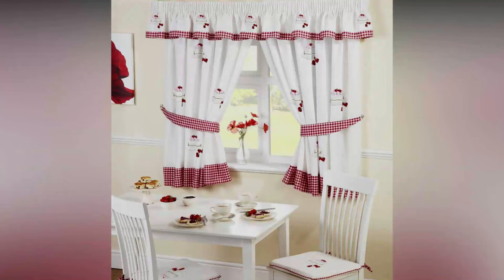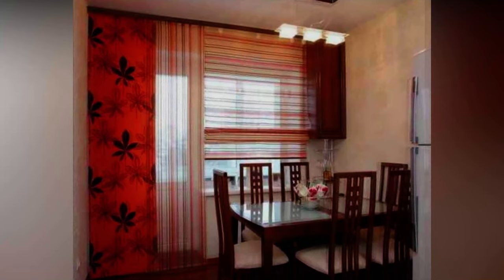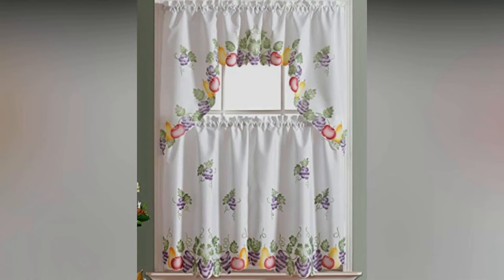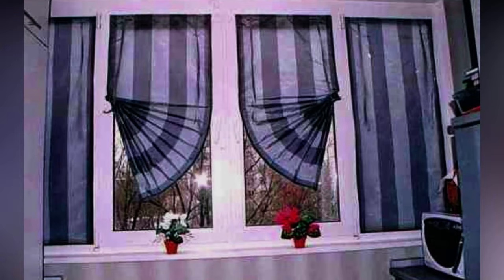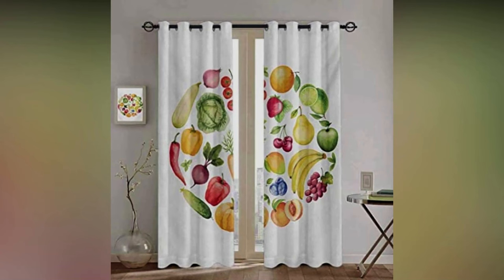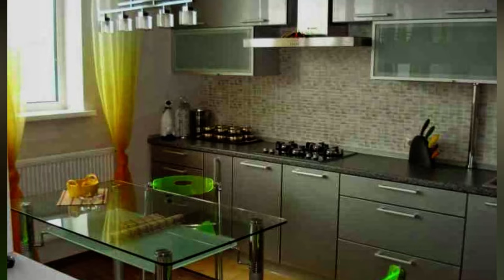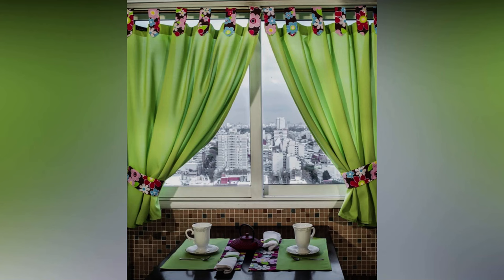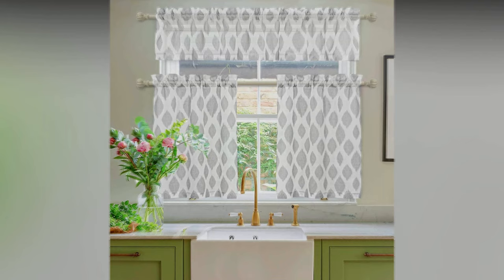Best +50 Kitchen Curtains Ideas 2024 | Window Curtain Designs | Curtain Design Ideas for Kitchen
Best kitchen designs and decorations ideas. Curtains increase the home beauty and when it comes to kitchen it's necessity for your home. Our home and happiness team find some exclusive curtains designs ideas that's should perfect  for your kitchen.